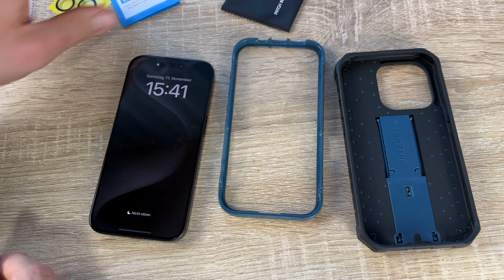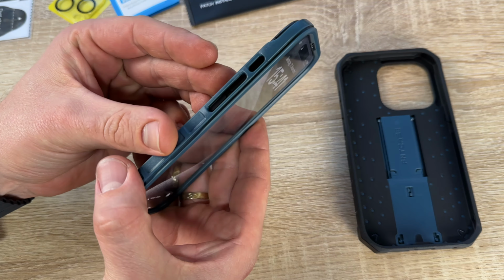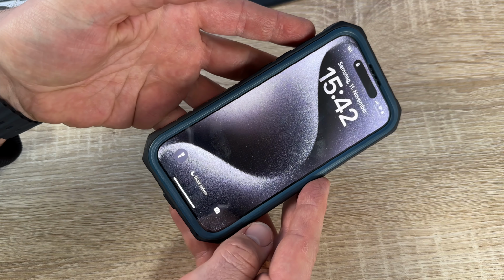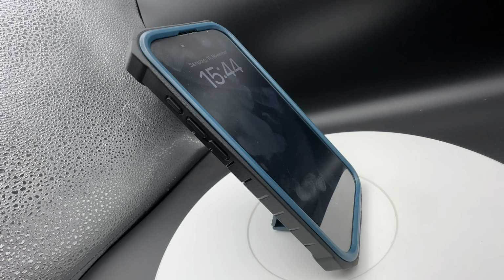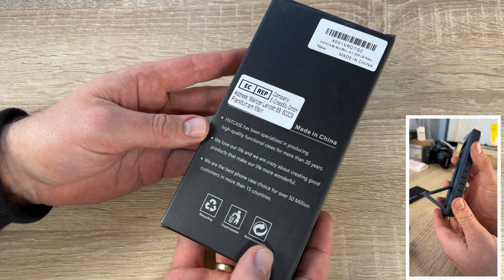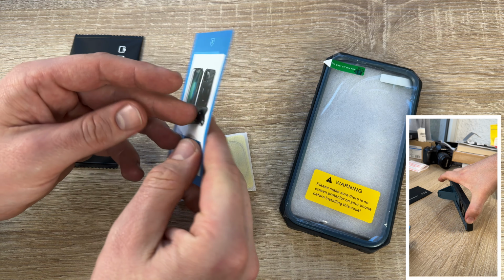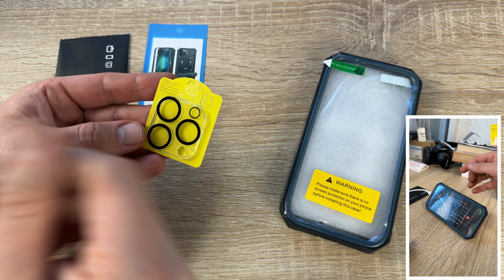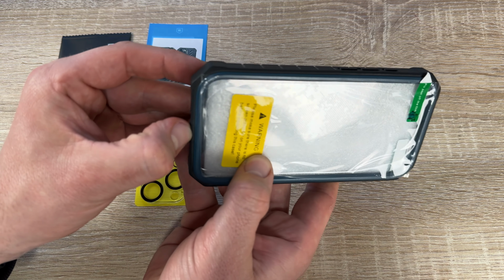FNTCASE for iPhone 15 Phone Case: iPhone 15 Pro Military Grade Shockproof Unboxing and instructions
FNTCASE for iPhone 15 Phone Case: iPhone 15 Pro Military Grade Shockproof Protection Mobile Case with Kickstand & Matte Textured Rugged TPU Shell | Drop Proof Protective Cover

Upgraded Sliding Camera Protection Cover: Unique camera slide designing protects your phone camera lens against scratches and collision. Both sides of the sliding cover are lockable, so it protects the phone camera even if you are working outdoors or outdoors. When you want to take pictures, just slide it and you have a clear camera lens
Built-in Kickstand Design: The built-in stand is upgraded to be more durable. Made of new PP material, it can support higher usage frequency. The folded kickstand forms a stable triangular structure with the phone cover after opening. You can place it on a horizontal and vertical surface, freeing your hands to do whatever you want
Military Grade Drop Protection: This iPhone 15 Plus phone case is made of PC and TPU materials hybrid. ( included tempered glass screen protector ) The outer case of the mobile phone is made of hard PC material to keep the armor protection. The interior of the mobile phone cover is flexible TPU material, which absorbs the energy brought by the collision and shock
Non-Slip Stripes Design: Matte texture design and enhanced non-slip stripes on both sides of the case ensure better grip and comfortable hold, effectively increase friction. No worry about your iPhone 15 Plus phone slipping off while you’re running or doing other outdoor activities
Suit for iPhone 15 Pro 2023 New Release: Precise cutouts ensures full access to all ports and buttons. Designed for iPhone 15 Plus 6.1 inch. WON’T fit any other phone models.

Sincerely yours,

pduesp